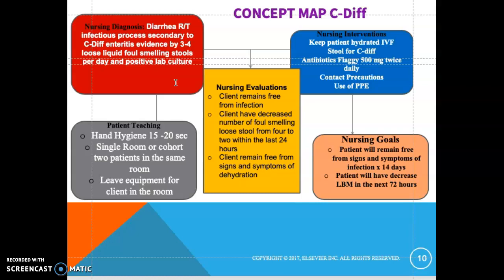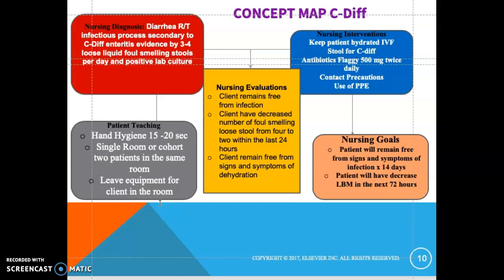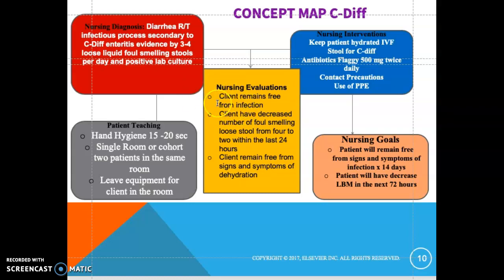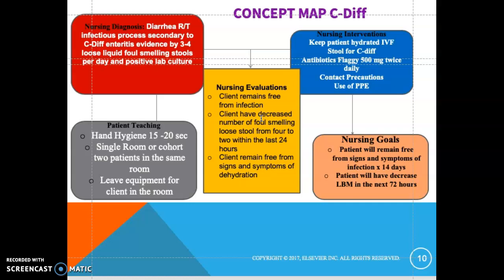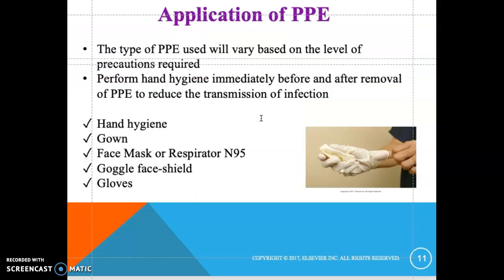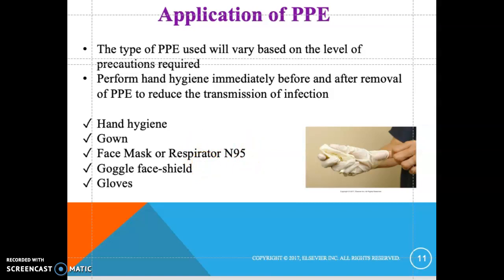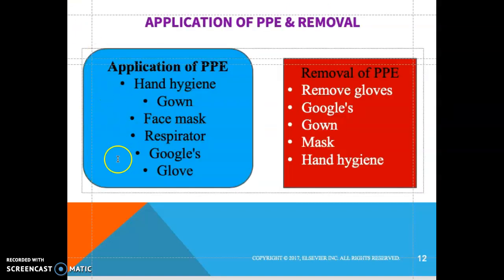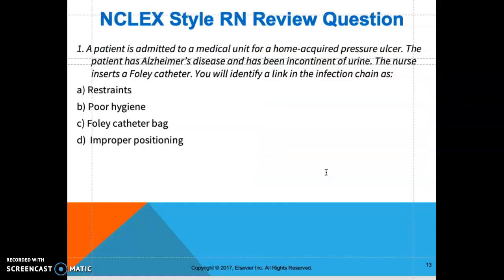How to Create a Concept Map in Nursing School on Infection Control 2024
I am a nurse educator who graduated with a Mastered in Nursing Education.

These videos are meant to help RN, LPN, CNA, and HHA deepen their understanding of nursing. This video presents a practical situation in nursing.